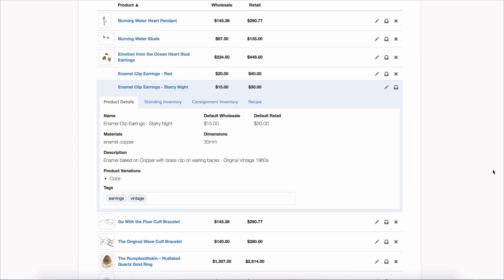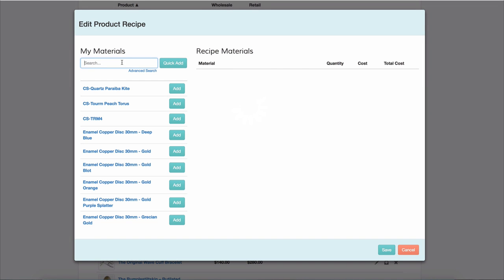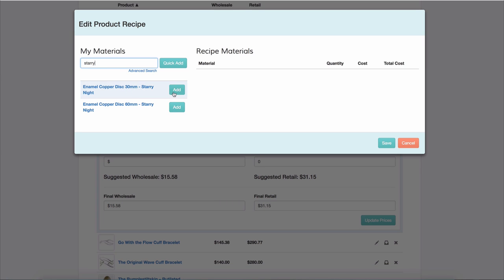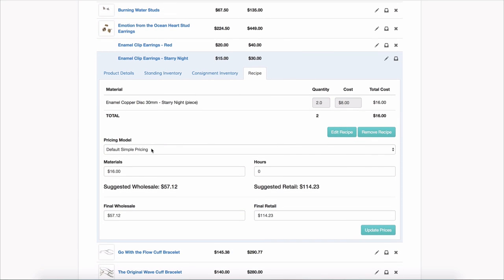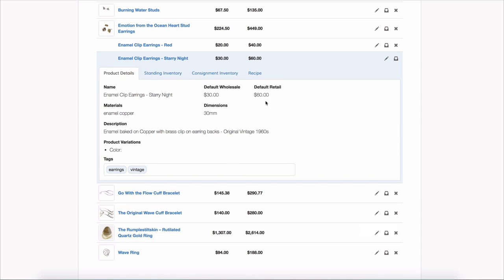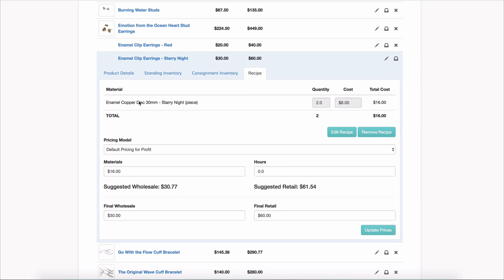Assign Materials Inventory to a Finished Product in BenchWorks Inventory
Use getbenchworks.com and map materials to finished goods to track production. Each product has a recipe where you can add materials and labor costs.